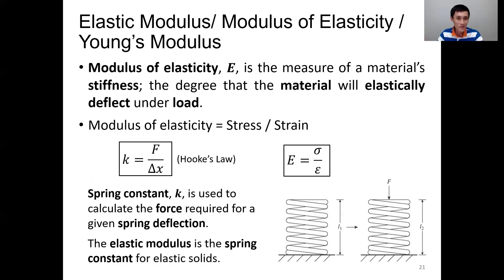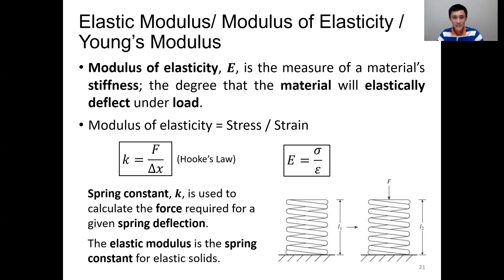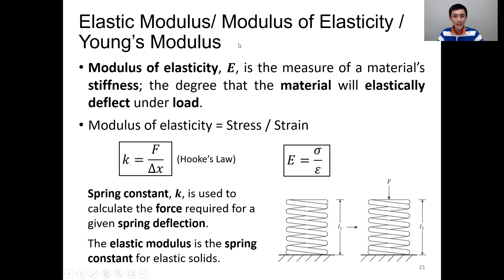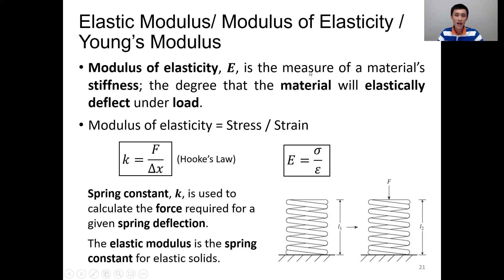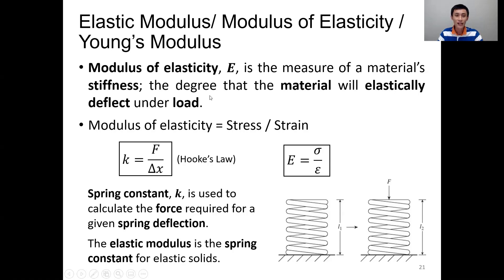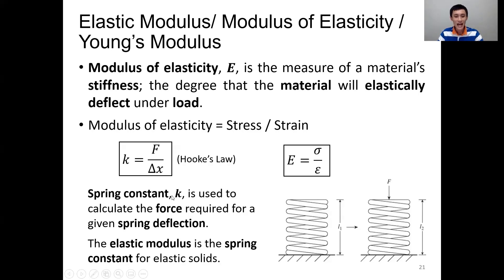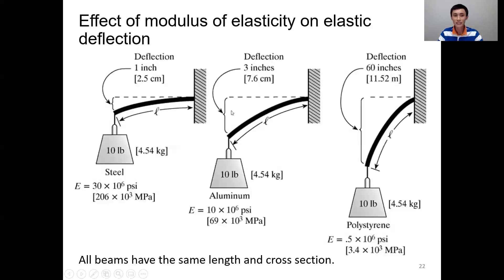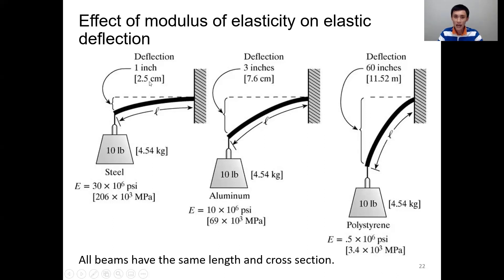Young's Modulus (Elastic Modulus) | Poisson's Ratio | Modulus of Elasticity in Shear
In the video, we will explain Young's Modulus, E, Poisson's Ratio, 𝜸, Modulus of Elasticity in Shear, G, and the relation in between.